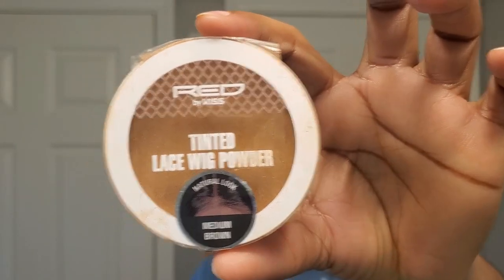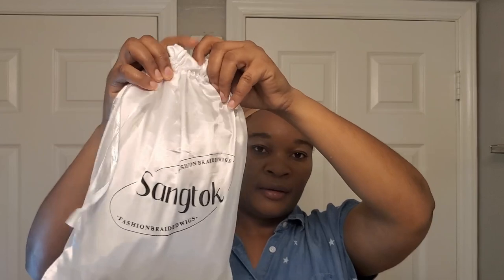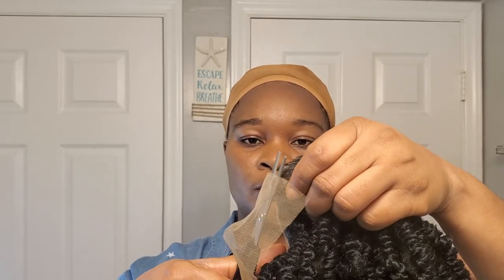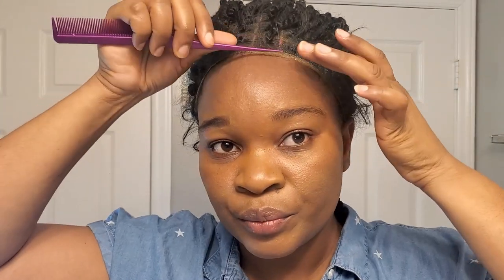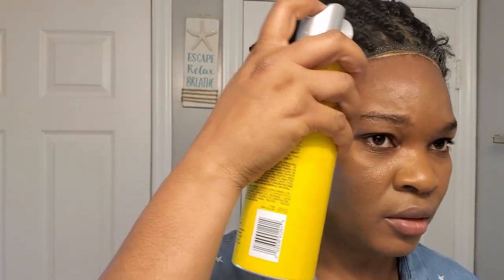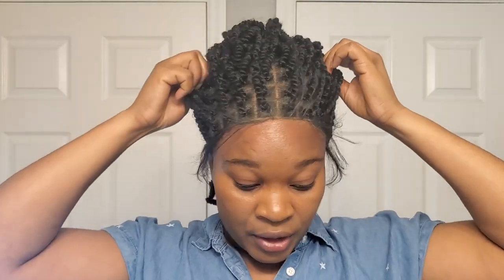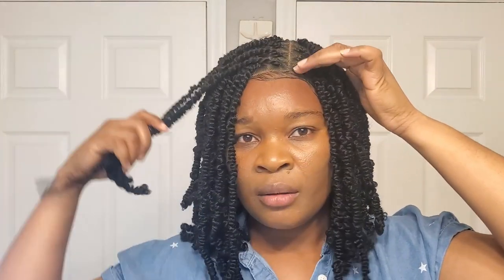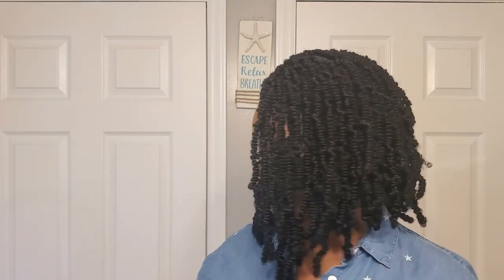Review and Install of 12 inch Spring Twists Full Lace Wig Ft Sangtok Hair Amazon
Hey Friends,
In this video I show an install of a 12 inch Spring Twist Full lace Wig.

Direct link of the same wig on Amazon
Hair Info: 12" Spring Twist Wig Full Lace Braided Wig